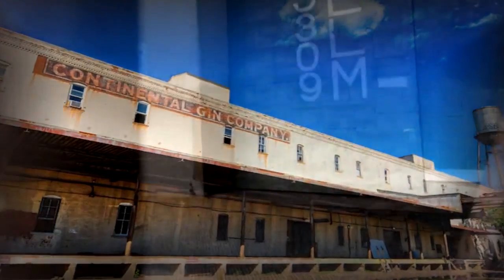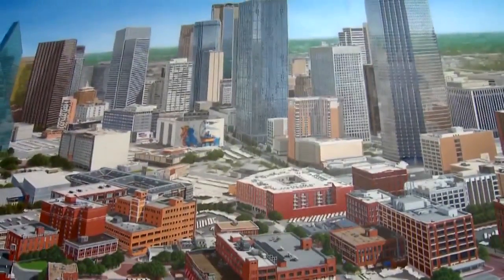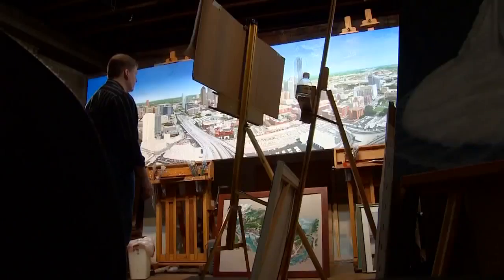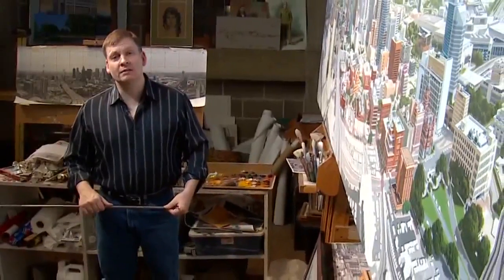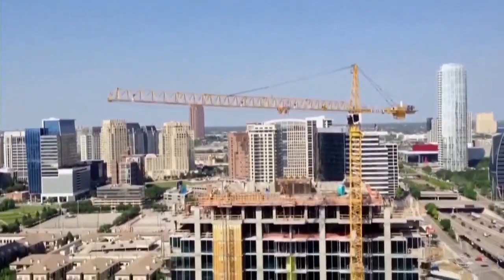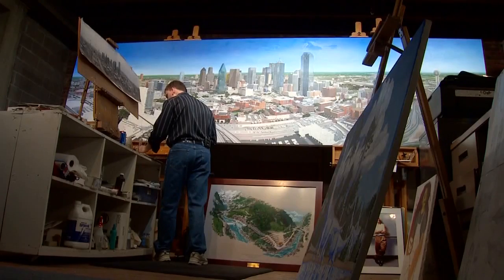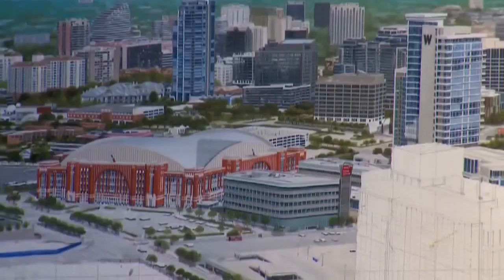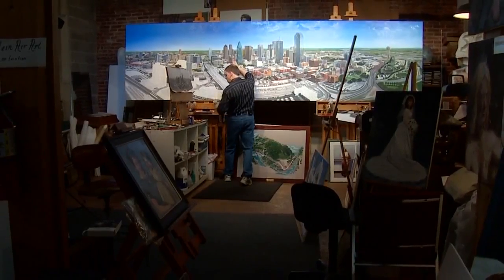Local artist working on same painting for 5 years